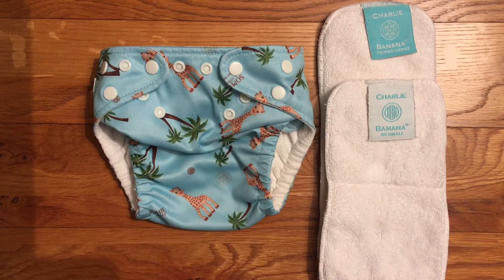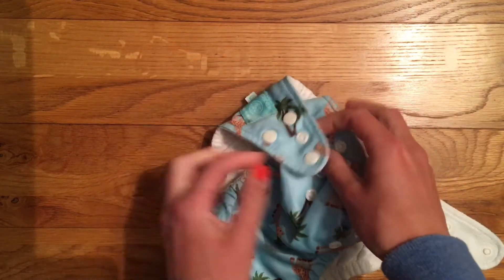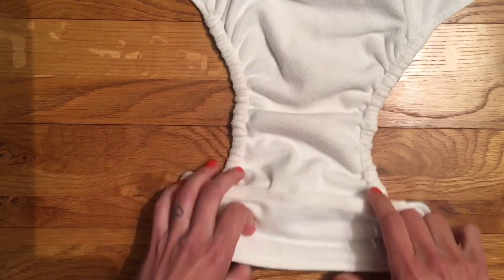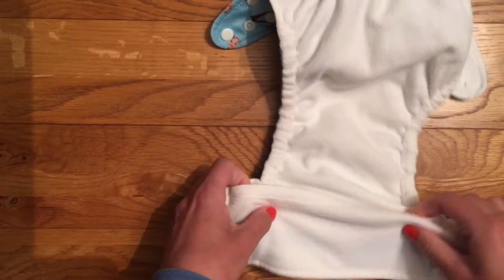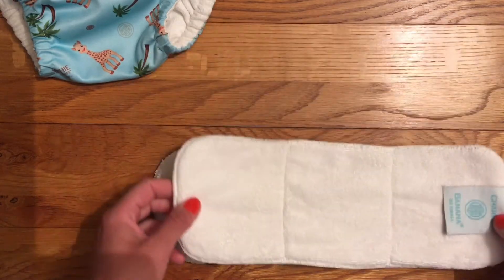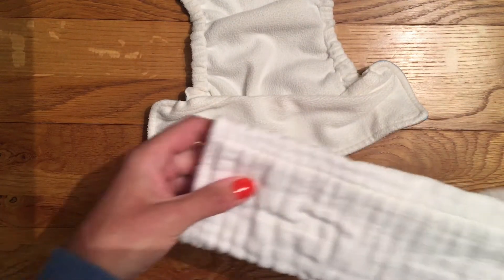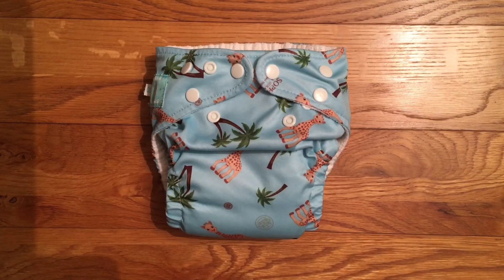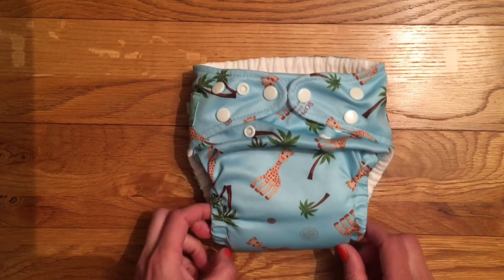Review of Charlie Banana pocket nappy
Review of the Charlie Banana pocket nappy.